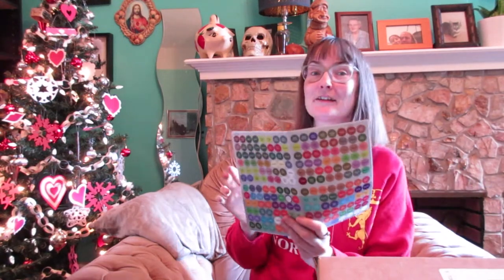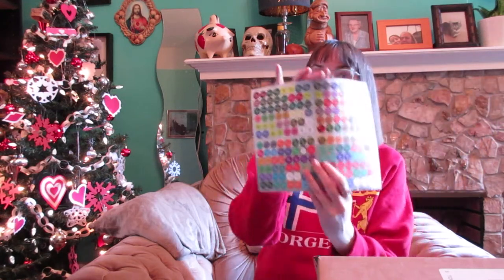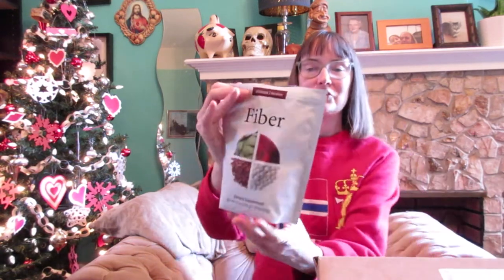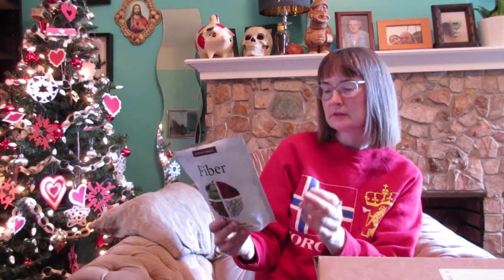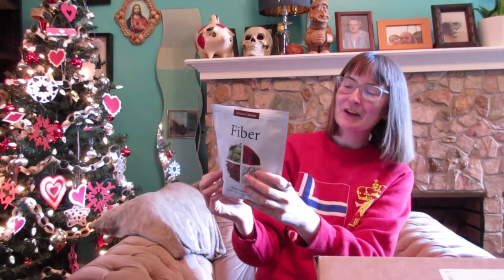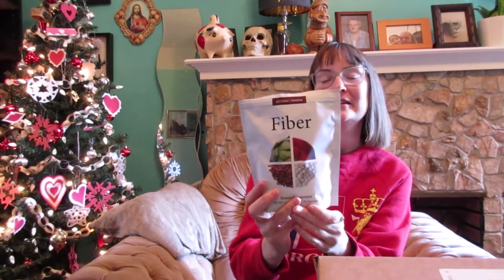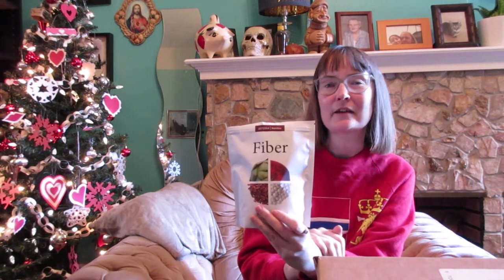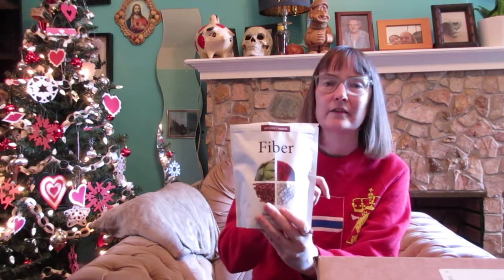Unboxing my January 2021 doTERRA orders